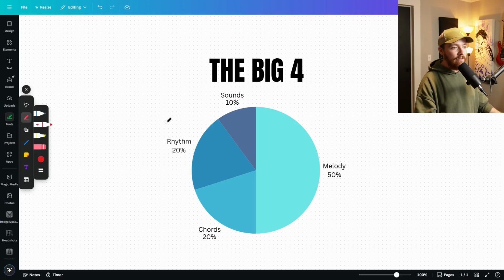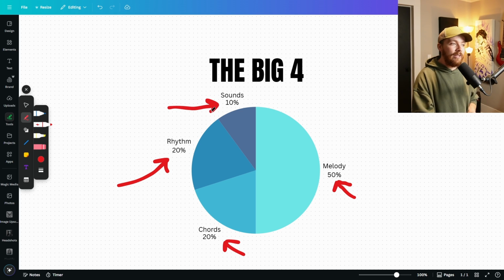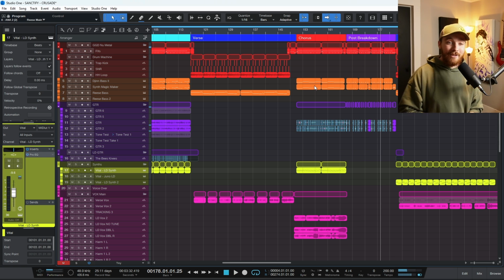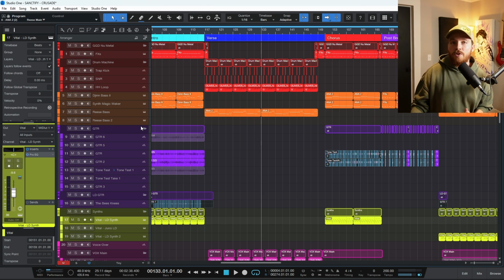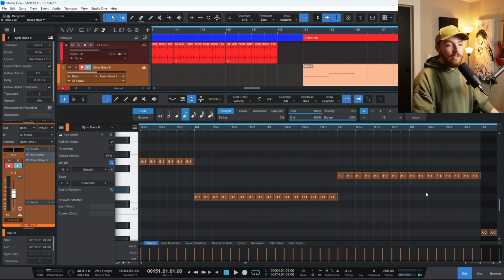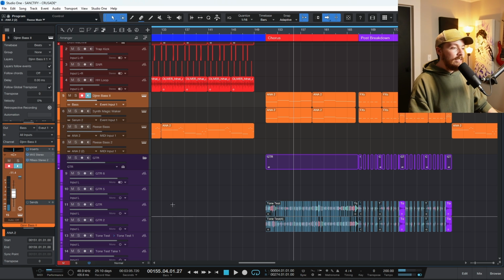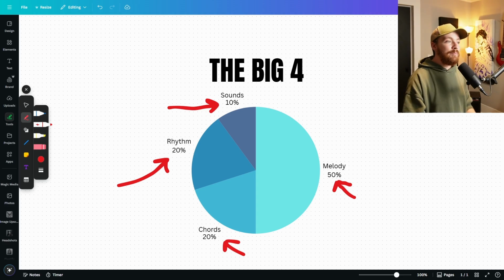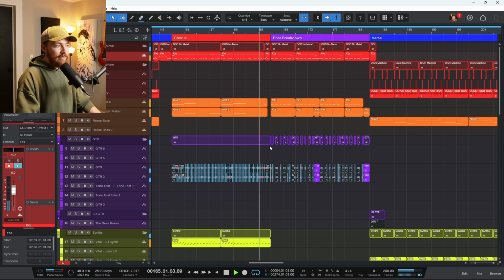The SECRET to Escaping the 8 Bar Loop Trap (The Rule of 4)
Learn how to stay in the FLOW and finish music you're proud of in less than 3 hours a week👇

There are only 4 things you can do to change your music, and those 4 things can break you from the 8-bar loop trap. In this video, I break down HOW to do just that using the Rule of 4